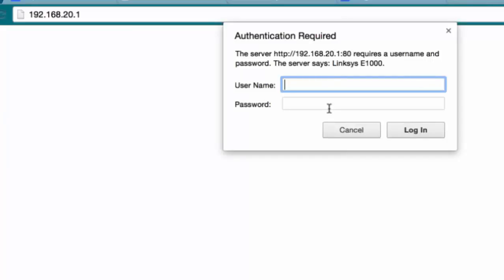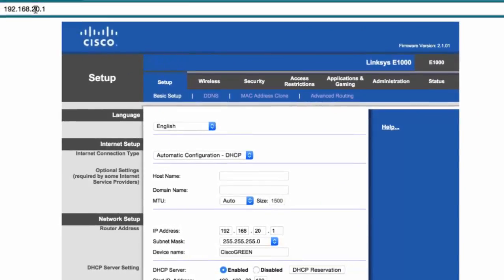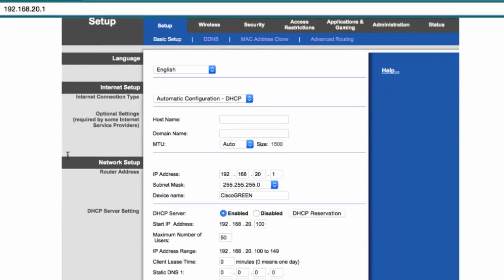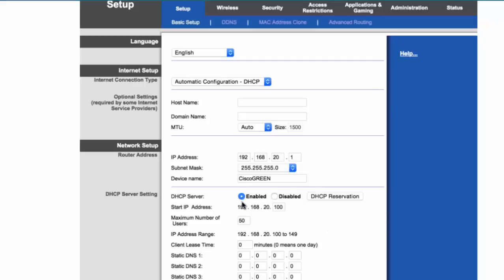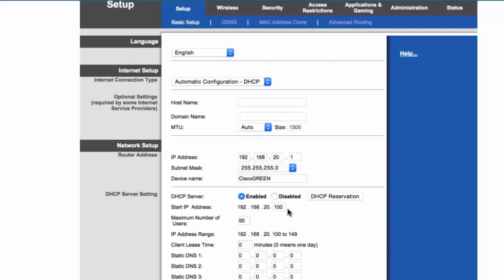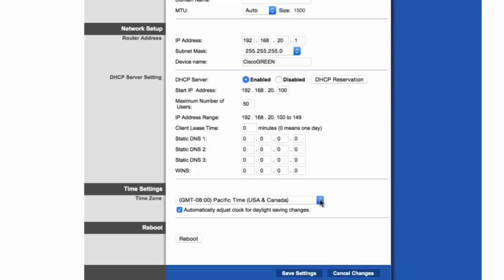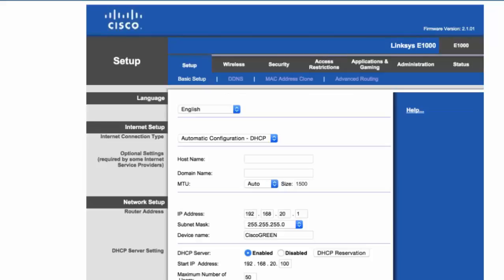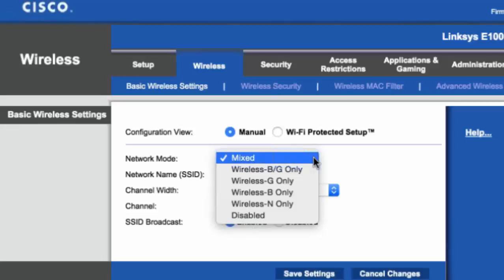YCDIT - Networking - Router Settings Demo